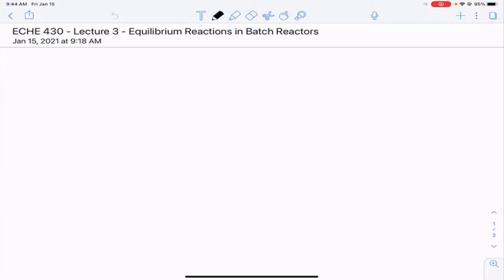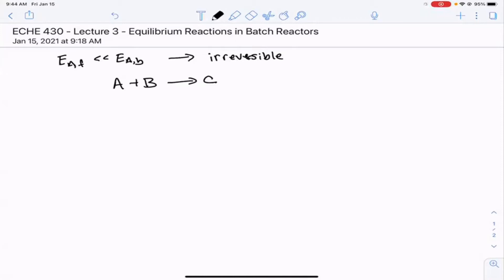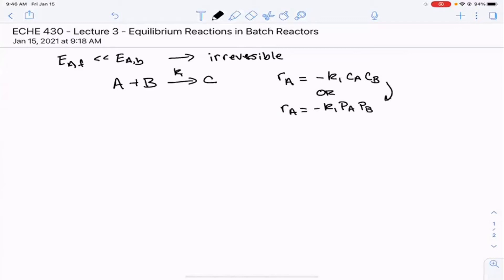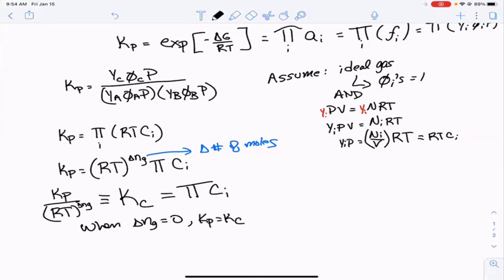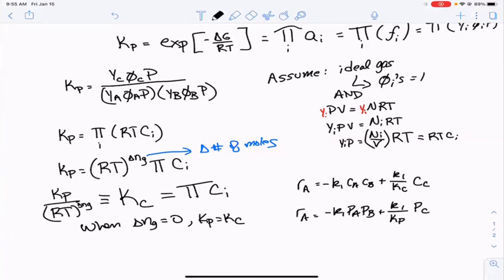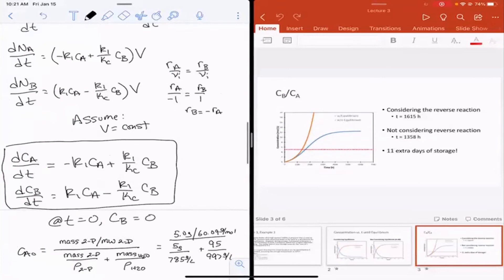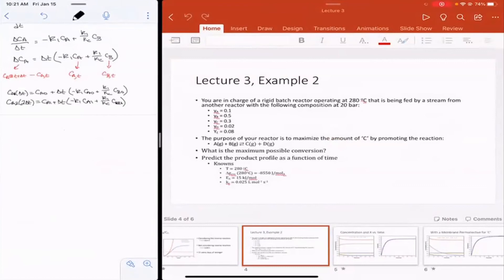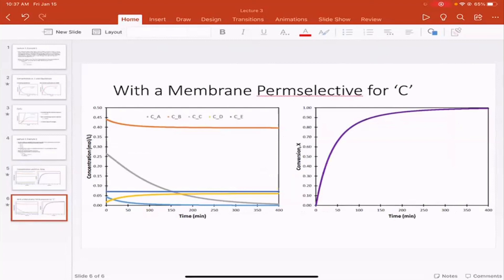ECHE 430 - Lecture 3 - Equilibrium Reactions in Batch Reactors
0:00 General Discussion of Irreversible Reactions
11:14 Example 1
34:20 Example 2